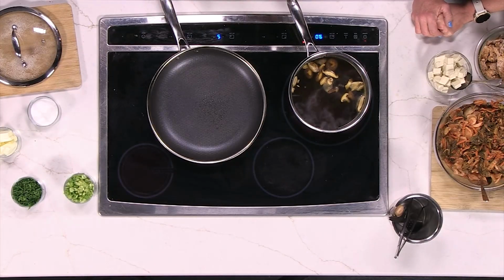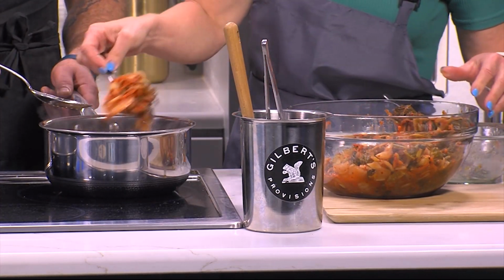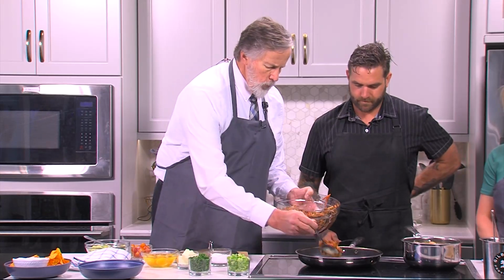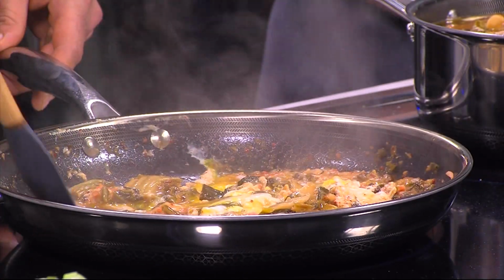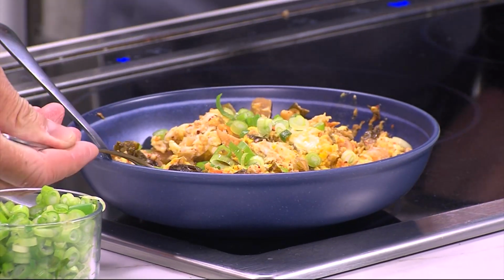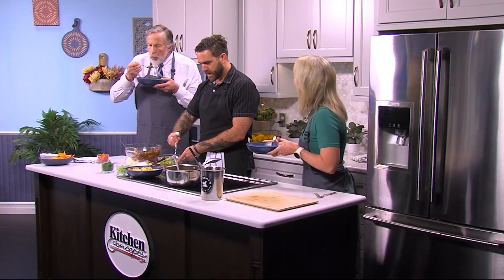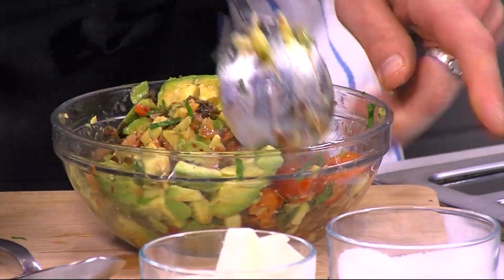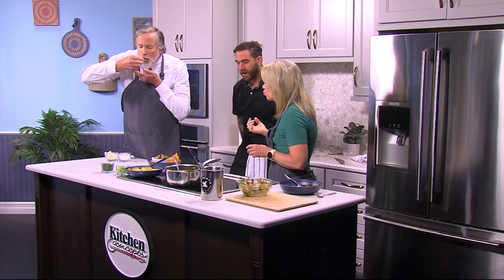The Many uses of KIMCHI w/ Toby Gilbert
We are getting a kimchi demonstration from toby gilbert of gilbert's provisions in the delmarvalife kitchen.